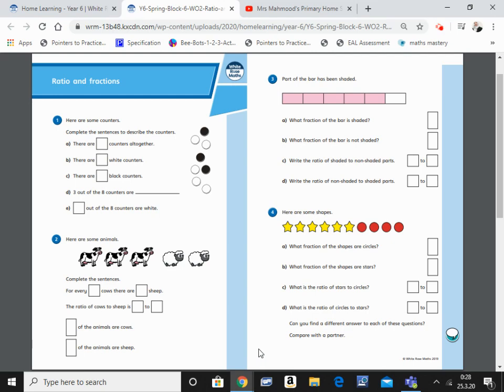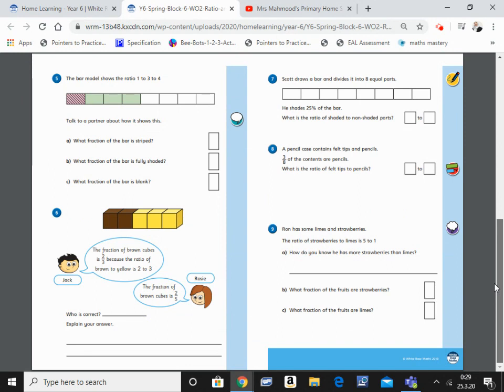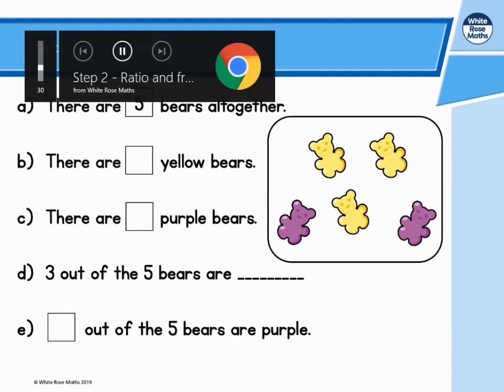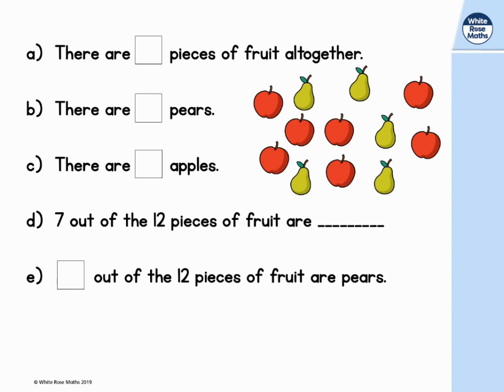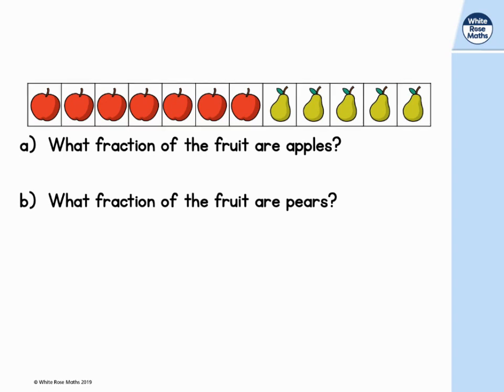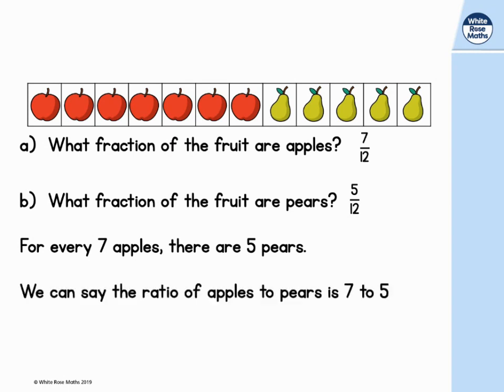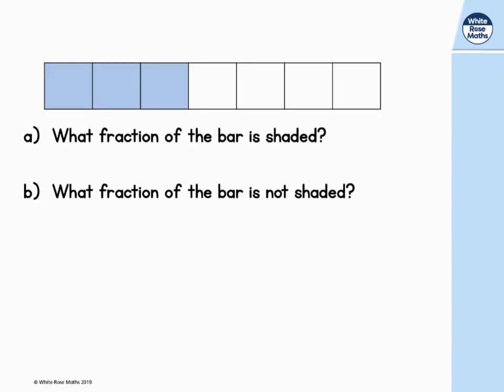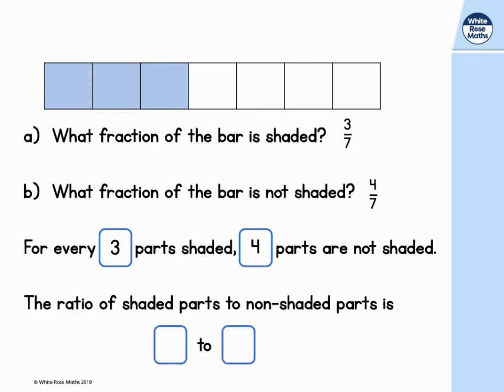Ratio & Fractions| White rose maths (Year 6)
Year 6
Lesson 2